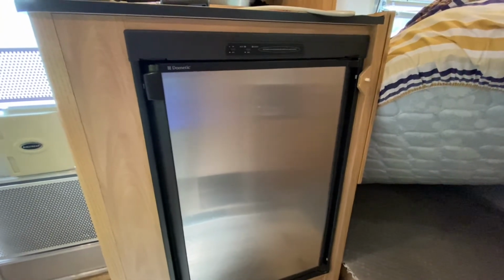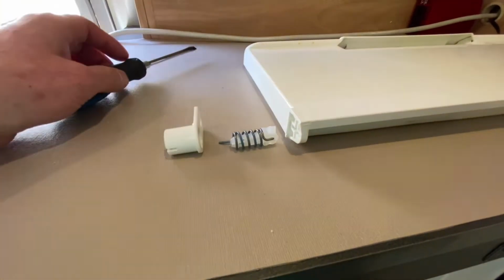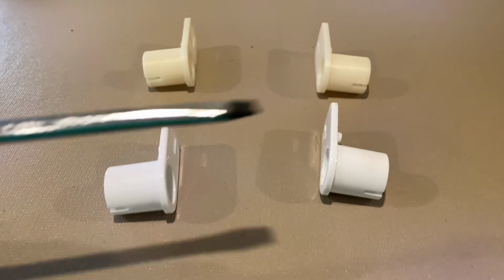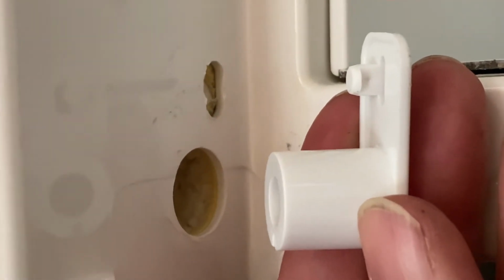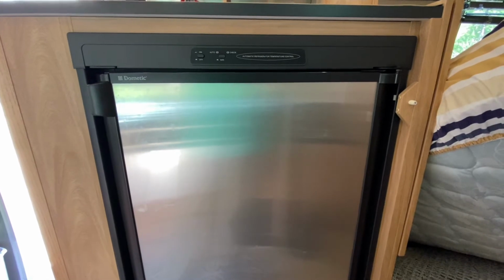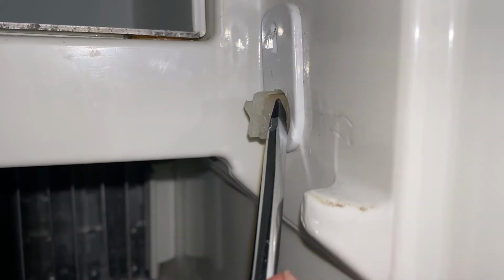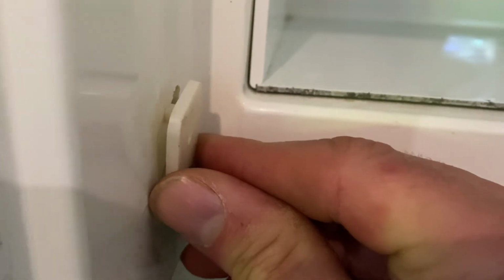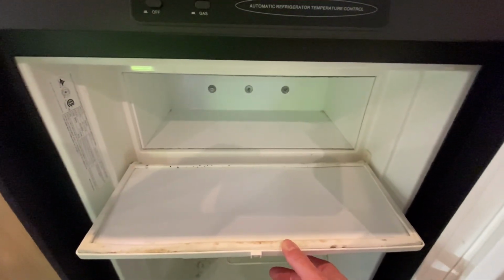Fix Your Dometic Norcold RV Freezer Door and Save MONEY!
Yes! You can remove, repair, and replace the broken internal freezer door on your single-door, 2-way, Dometic, Norcold or other similar Refrigerator Freezer in your RV, camper, trailer, caravan or boat. This video helps you avoid EXPENSIVE collateral damage and is thorough and easy.

IMPORTANT: We now recommend that you wind / tension your spring by only 1/4 turn. This is usually enough to close the door without putting too much stress on old plastic.

iFiXiFi parts are reengineered, stronger, upgraded, designed / made in the USA. iFiXiFi replacement parts for Dometic are made better than OEM and priced better than OEM.

Through Amazon for fastest shipping
Through eBay for worldwide delivery

3-in-1 Spring Assembly Kit LEFT includes one of each (Housing LEFT Dometic 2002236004 + Spring LEFT Dometic 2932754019 +  Bolt Dometic 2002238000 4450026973)

3-in-1 Spring Assembly Kit RIGHT includes one of each (Housing RIGHT for Dometic 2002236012
+ Spring RIGHT Dometic 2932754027 + Bolt Dometic 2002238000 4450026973)

Why would you need to repair or replace your freezer door?

If your Dometic freezer door doesn't close all the way, it can be a real problem! Frozen food can thaw out. Delicate food in the refrigerator can freeze. And you use more propane or electricity to keep things cold.

How do you remove the door?

BE CAREFUL: wear eye and hand protection. There may be risks including sharp and flying parts.
BE GENTLE: older plastic gets brittle

To remove the inner freezer door:
1) Turn fridge off and let interior and parts warm up so they're more flexible.
2) Open outer fridge door as wide as you can.
3) Open inner freezer door.
4) Slide Air Shim between  right edge of freezer door and wall of fridge / freezer
5) Gently and slowly inflate the Air Shim to widen the gap between the freezer door and fridge wall.  This exposes the nylon "bolt" at the bottom right of the freezer door.
7) Use the screwdriver to gently depress the bolt into the wall of the fridge. This disengages the bold from the receiver on the freezer door.
8) Pull the right bottom side of the freezer door gently towards you. The freezer door should now be free.
9) Remove the freezer hinge assembly from the left and right sides of the fridge wall.
IMPORTANT: the left and right hinge assemblies are different. Identify the left and right assemblies so you don't mix them up.

To replace a broken spring housing / casing:
1) Remove the bolt / spring from the broken casing.
2) Place the bolt / spring into the new casing. Make sure the protruding leg of the spring pokes through the slot in the base of the casing cylinder. The end of the bolt is pointed and will pop through the hole at the bottom of the well of the casing cylinder.

To replace the freezer door:
1) Place the left freezer hinge assembly back in the hole in the wall on the left side of the fridge.
2) Rotate the arm of the left freezer hinge assembly a quarter turn to about the 3 o'clock position.
3) Place the right freezer hinge assembly back in the hole in the wall on the right side of the fridge.
4) Rotate the arm of the right freezer hinge assembly a quarter turn to about the 9 o'clock position.
5) Angle the freezer door slightly downward (like you are about to open it).
6) Press the left edge of the freezer door firmly into the bolt and wiggle the freezer door slightly in the open-closed direction. You should hear and feel the bolt engage the receiver on the freezer door.
7) Using finger or tool, depress the right hinge bolt firmly into the refrigerator wall.
8) Pivot the right side of the freezer door onto the bolt and position / rotate until you feel and hear the bolt engage with the receiver.
9) Rotate arm of left freezer hinge assembly in the clockwise direction until the 12 o'clock position. The protrusion on the arm engages the small hole in the fridge wall
10) Rotate the arm of the right freezer hinge assembly in the counterclockwise direction until the 12 o'clock position. The protrusion on the arm engages the small hole in the fridge wall.
11) Test installation. Open the freezer door. Release. It should close on its own. Increase the pre-load on the spring if it does not close all the way.